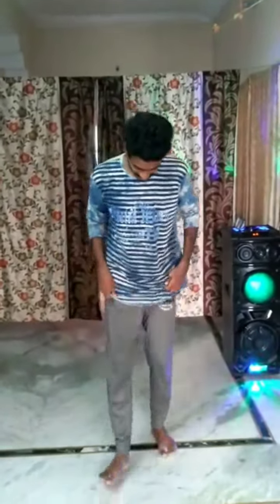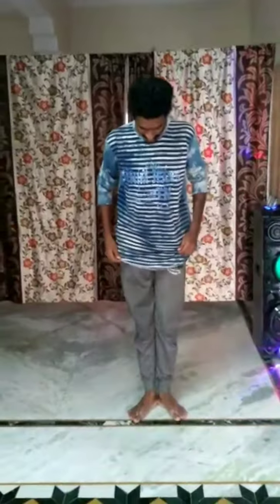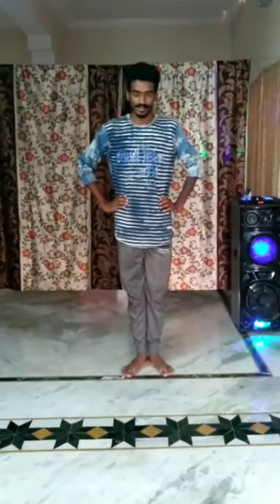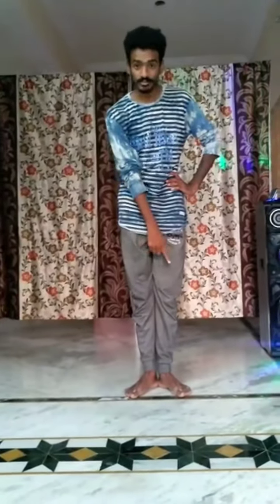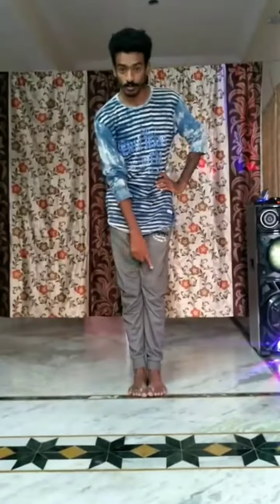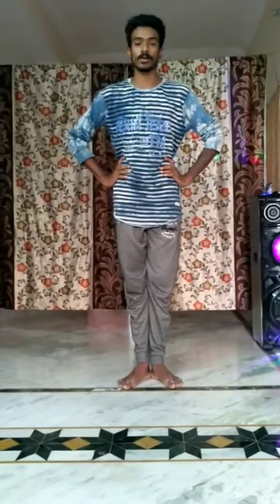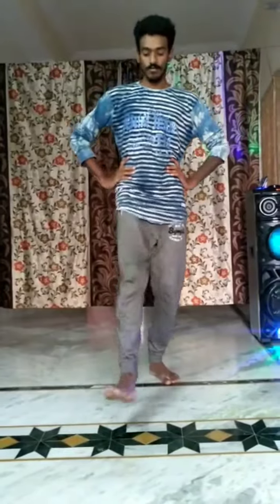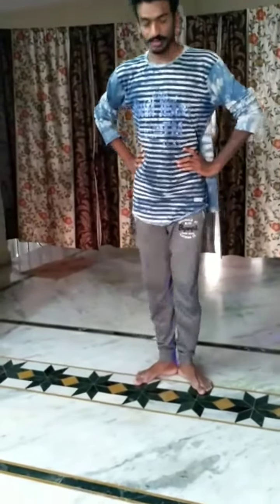SCHOLARS SCHOOL :Dance class Basics. Day 1.